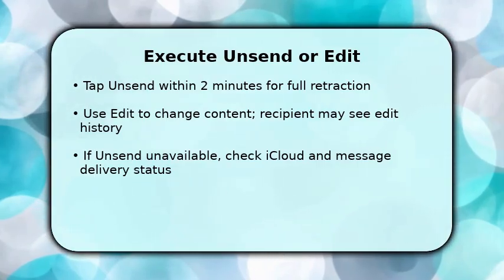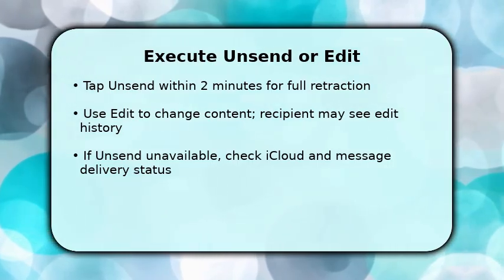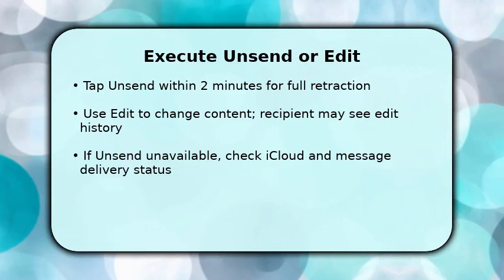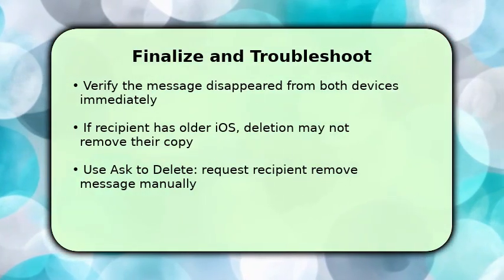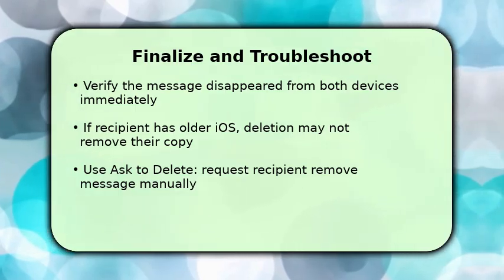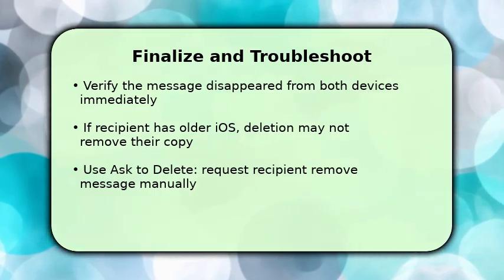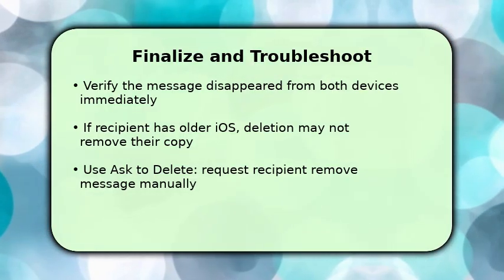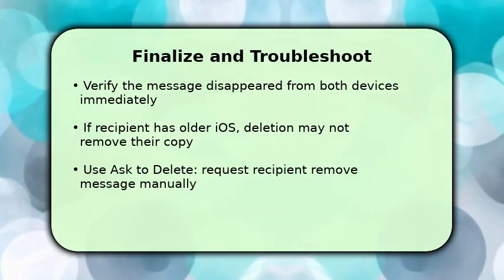How to Delete a Imessage Text on Both Sides - Easy Guide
This video provides a step-bythy guide on how to delete an iMessage text conversation from both sides. Whether you're trying to clear sensitive information or simply declutter your chat history, this easy tutorial walks through the process of removing messages within Apple Messages app.

delete imessage, clear message on iMessage, how to remove text in messenger, iMessage deletion guide, erase chat history from IOS device